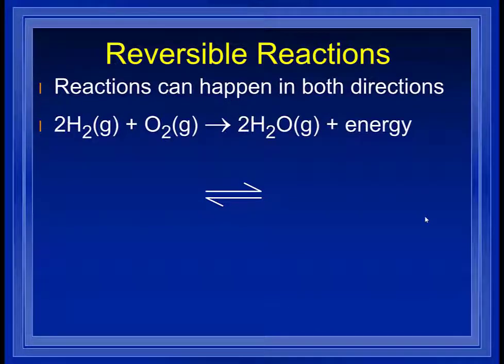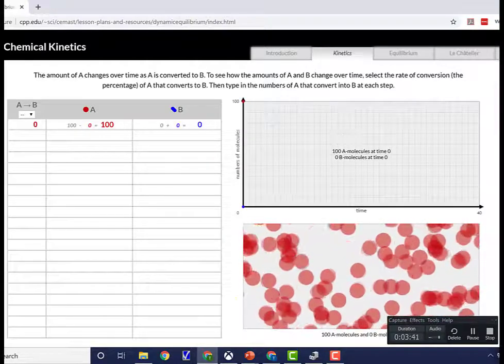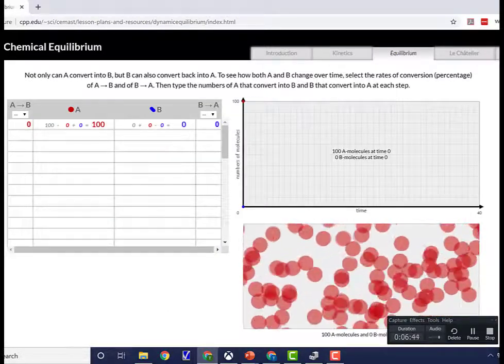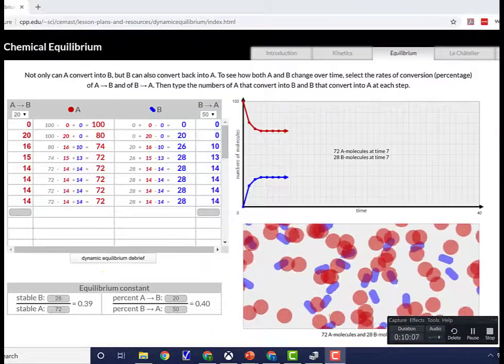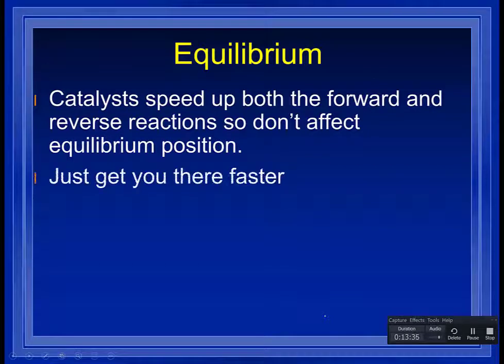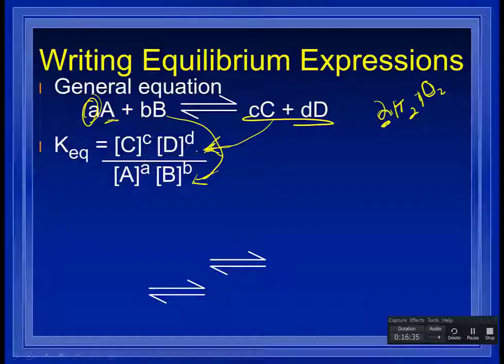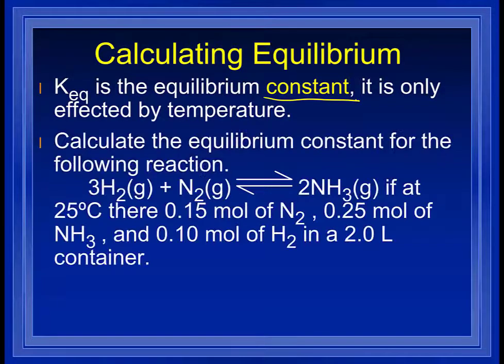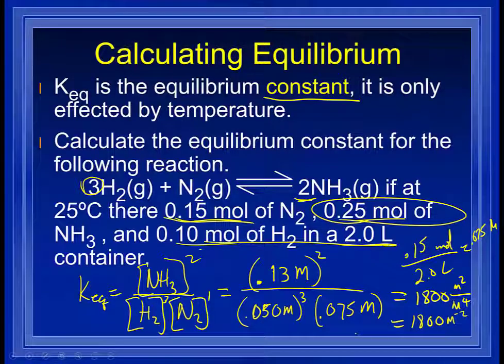H Equilibrium May 7